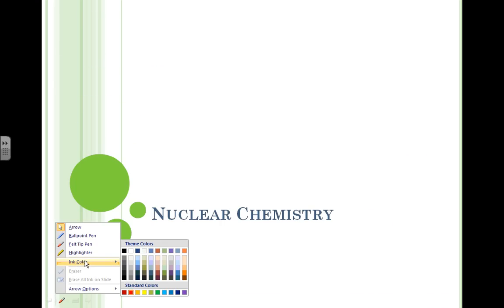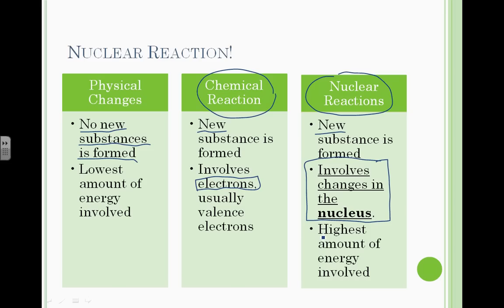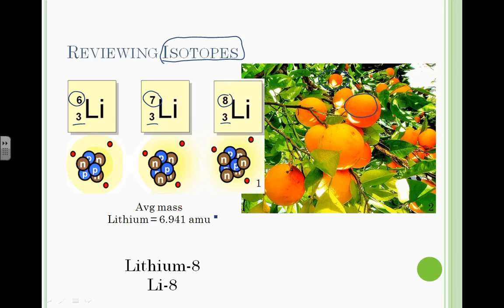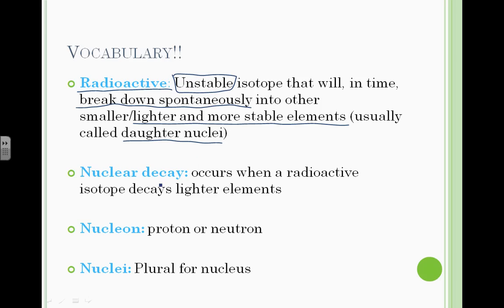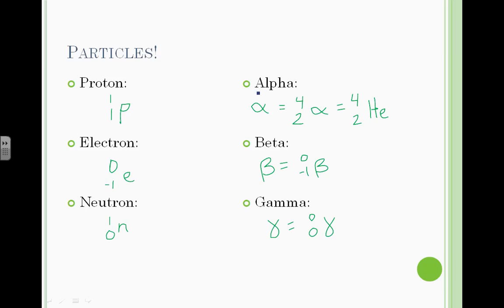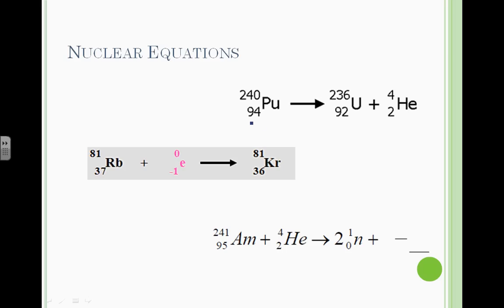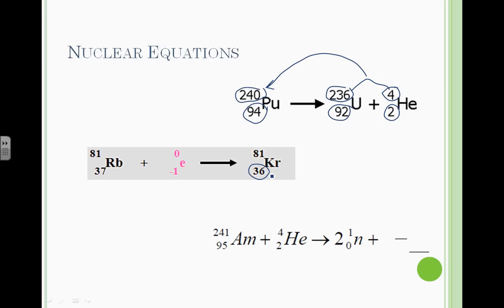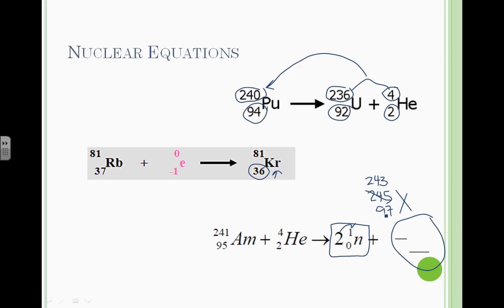intro nuclear reaction.wmv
This is an introduction on nuclear chemistry for 1st chemistry students. Since I worked on this powerpoint late at night, I do want to point out one big mistake I made. The product of a radioactive decay is usually a DAUGHTER NUCLIDE and NOT a daughter nuclei! Sorry about the mistake.